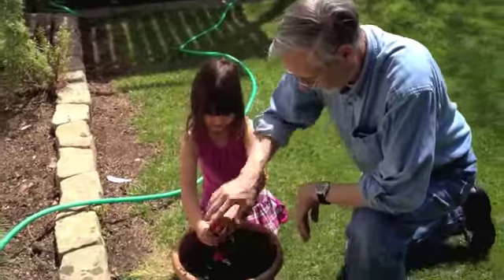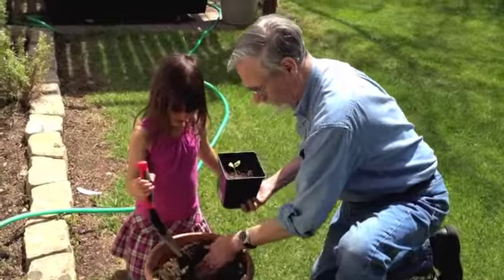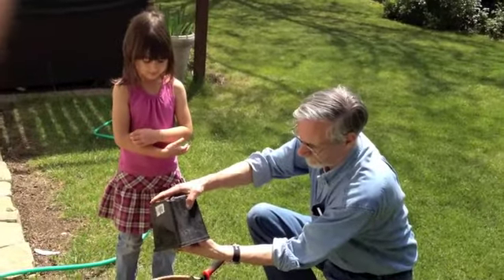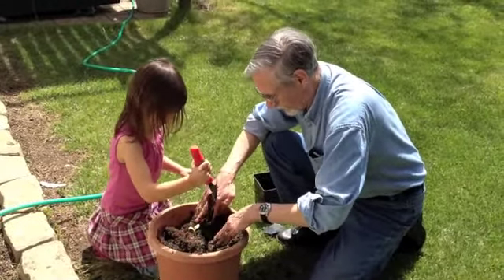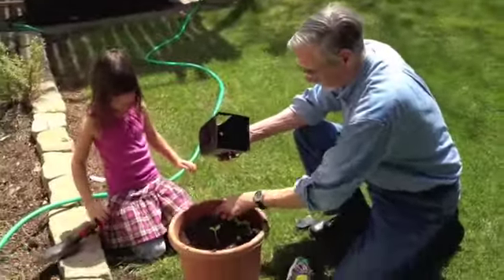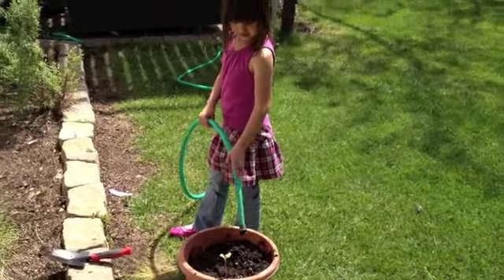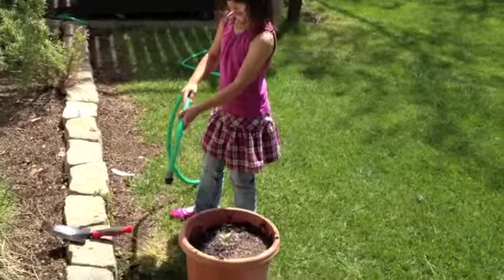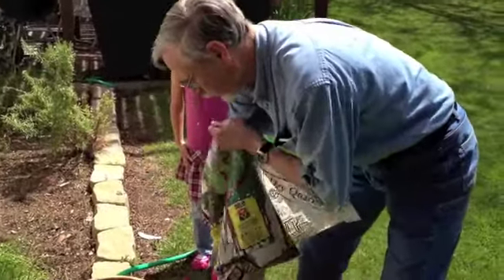Sara and Grandpa Jim Working in the Garden Apr 16, 2012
Today we watched Sara for a couple of hours. She had lunch here, did some crafts and helped Grandpa transplant her sunflower to a bigger pot! In this video, Sara, Jim.